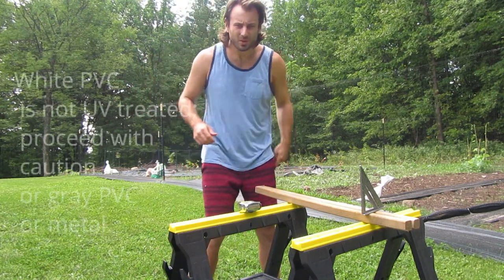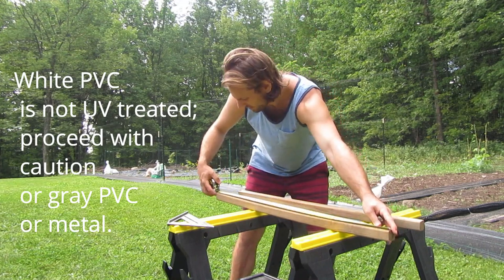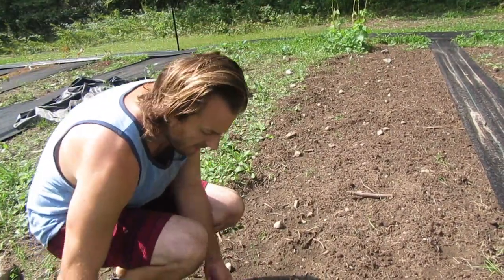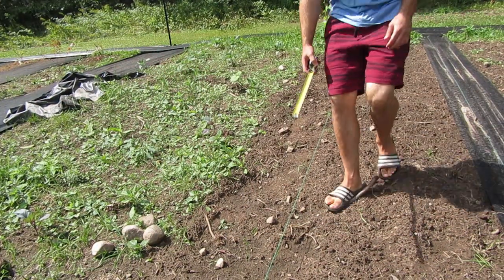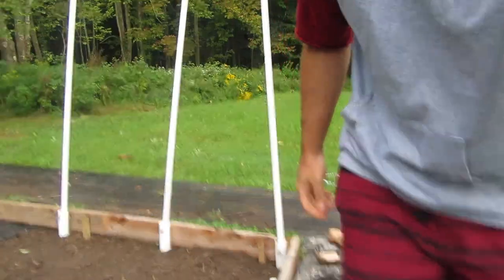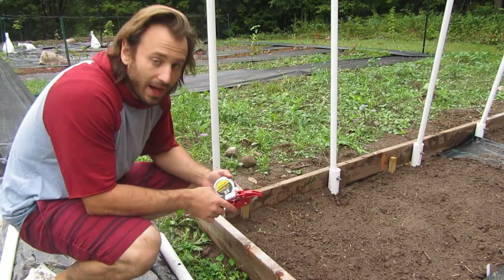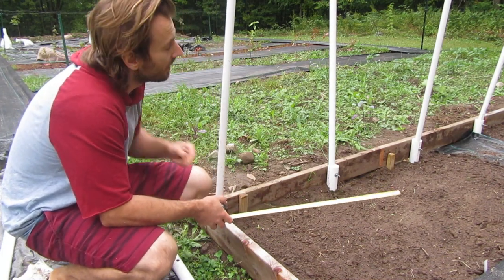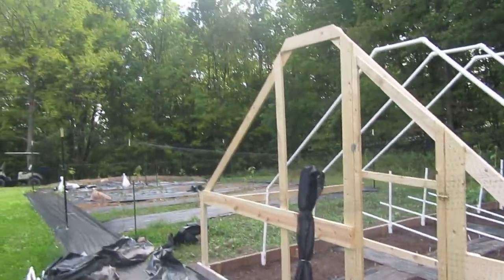Building a Greenhouse │ DIY PVC Greenhouse (Condensed Version)